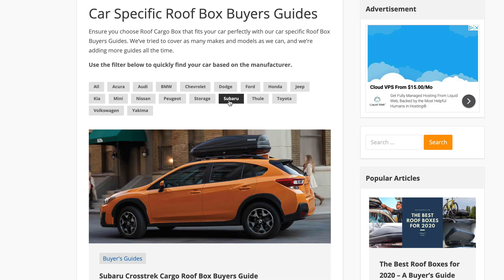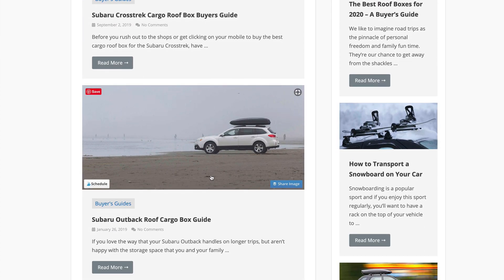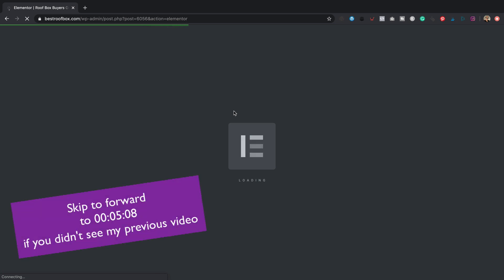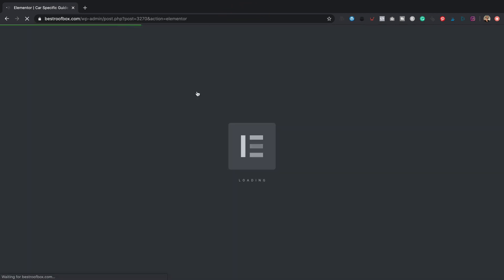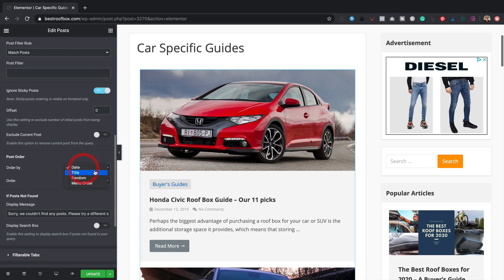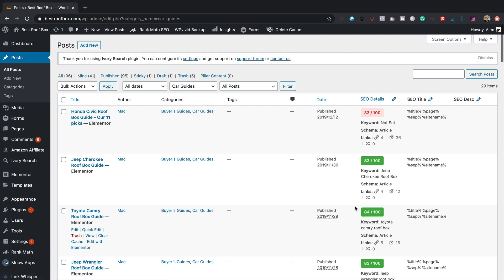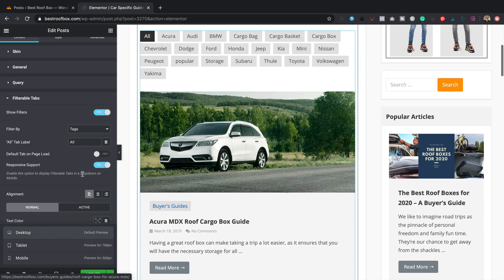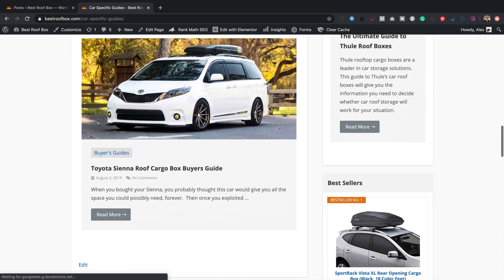Fantastic Post Filters for WordPress using Elementor - [Make navigating your articles easier!]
Add a fantastic post filter to your WordPress website using Elementor and Ultimate Addons for Elementor.

In this video I take you through how I added a filter to my car specific guide page to make it easier for my visitors to find the article relevant for them.

Things Mentioned...

Let me know how your sites are going in the comments :)